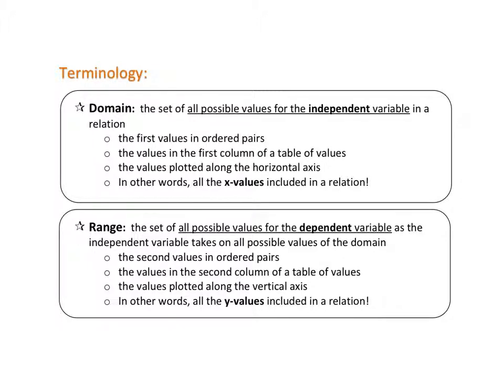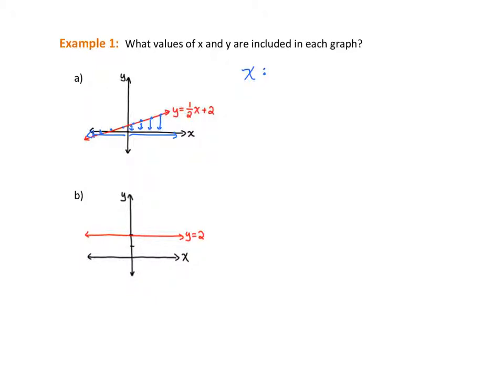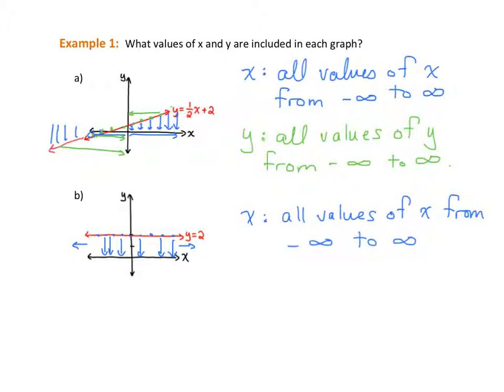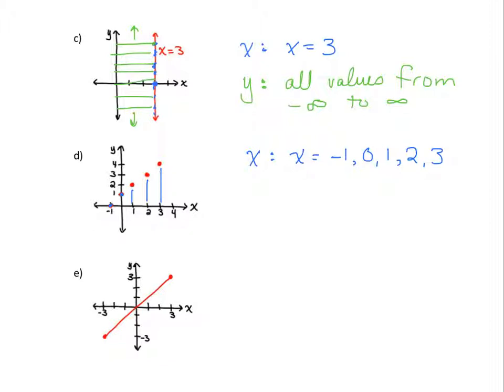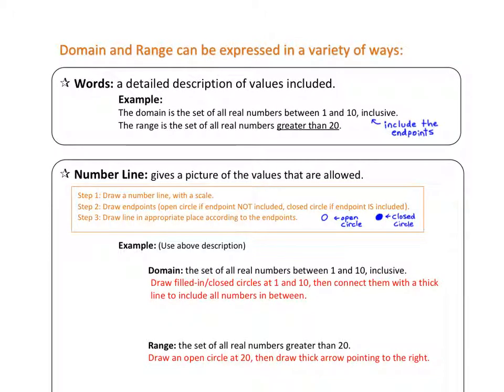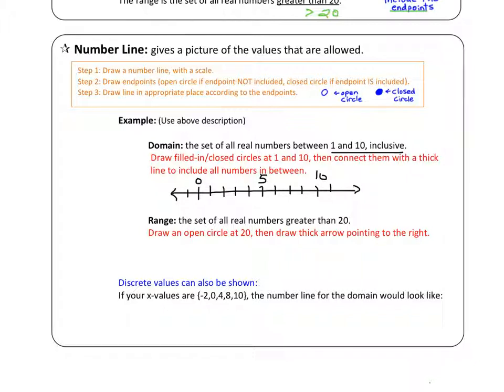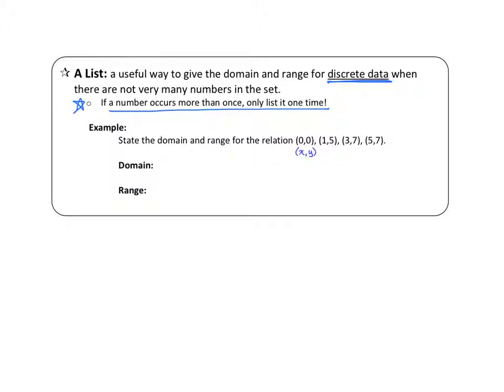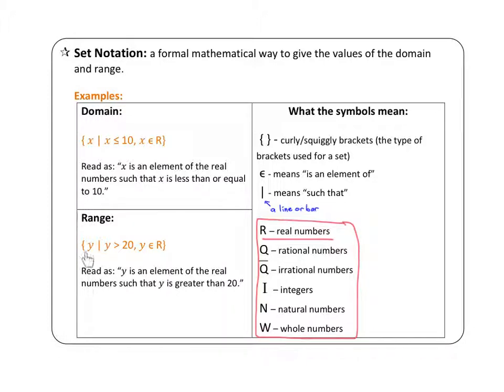Domain and Range Part 1 (6.3.1)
Part 1 of 3 of the tutorial videos for Lesson 6.3 on Domain and Range.  It includes what Domain and Range are, and some of the ways you can write them.